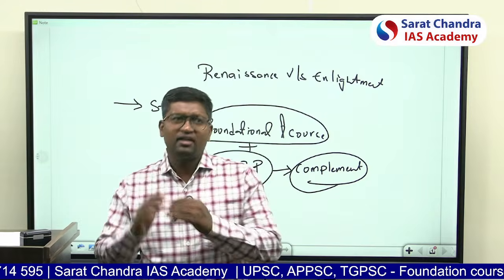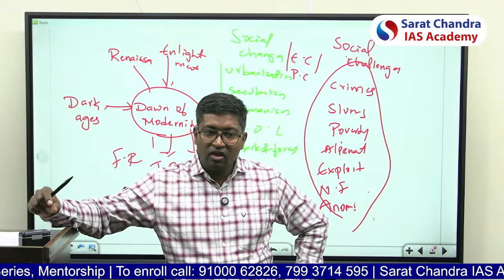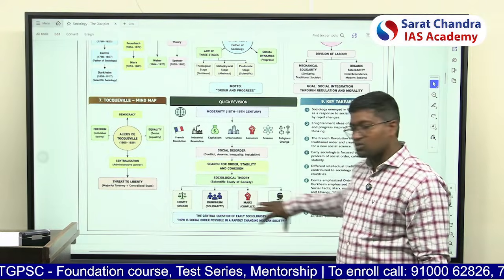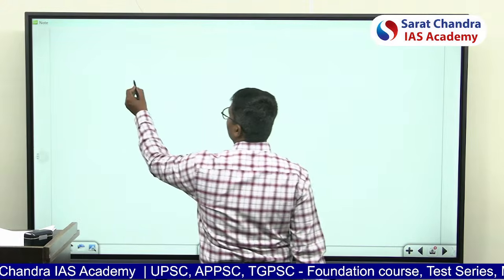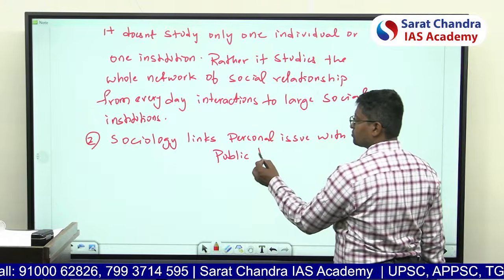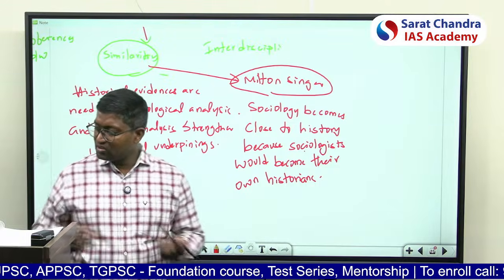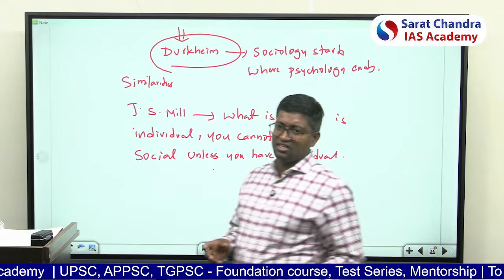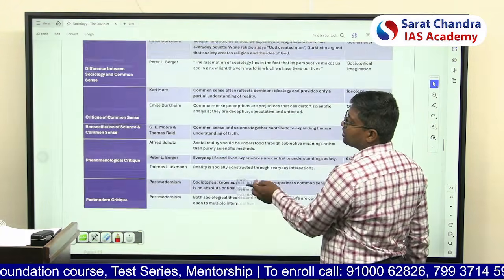Score 300+ in Sociology:| Rapid Revision Crash Course | UPSC MAINS 2026 | Sarat Chandra IAS Academy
Struggling to consolidate the massive syllabus of Sociology Optional Paper 1 and Paper 2 before the exam? With UPSC Mains approaching, you cannot afford to get lost in thick textbooks. You need a crisp, high-yield revision framework that connects core sociological theories with dynamic Indian society updates.

Welcome to the grand launch of our Sociology Rapid Revision Program for UPSC Mains 2026! In this comprehensive crash course orientation, we break down how to effectively revise the entire syllabus in just 30 days. We explain our unique methodology of mapping Western thinkers (Marx, Weber, Durkheim) to contemporary Indian issues, utilizing high-scoring answer templates, and integrating crucial current affairs (like the caste census and changing family dynamics). Whether you are struggling with Paper 1 theories or Paper 2 application, this program is your roadmap to scoring 300+ marks.

1) UPSC Civil Services Coaching ( We are the best top rated IAS Academy in Hyderabad and Vijayawada, Andhra Pradesh by Times of India Excellence award)
2) UPSC CSE  Prelims Cum Mains Coaching in Classroom (Hyderabad, Vijayawada) and Online by expert faculty and IAS, IPS, IFS, IRS officers and Rankers
3) Prelims Crash course
4) CSAT Course
5) Prelims and Mains Test series (Online and offline) with evaluation and feedback by expert faculty
6) Group 1 of APPSC and TSPSC / TGPSC